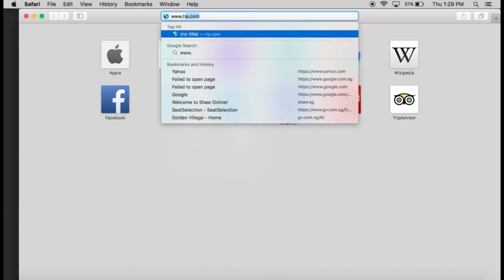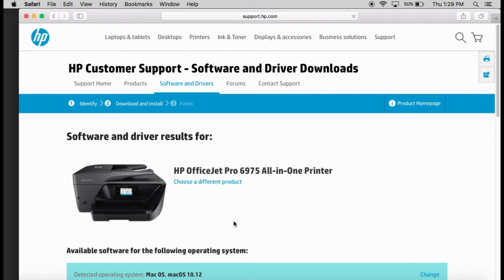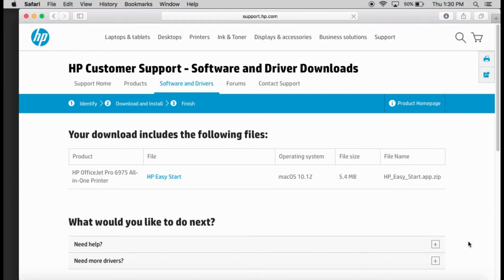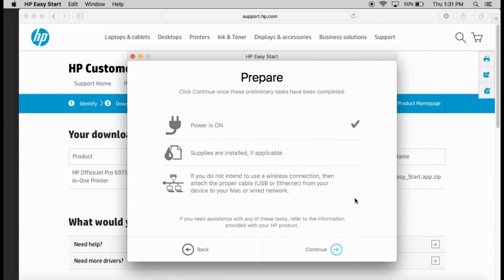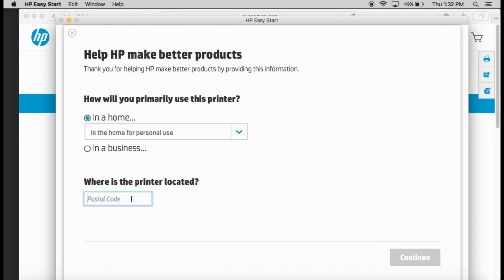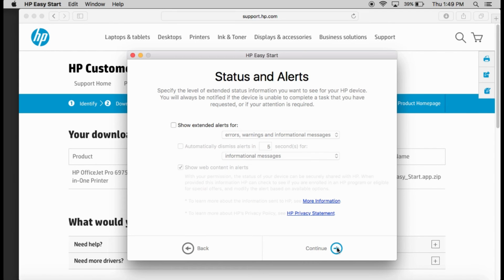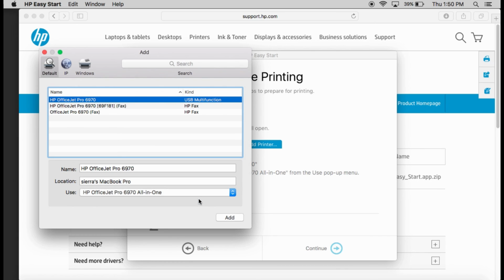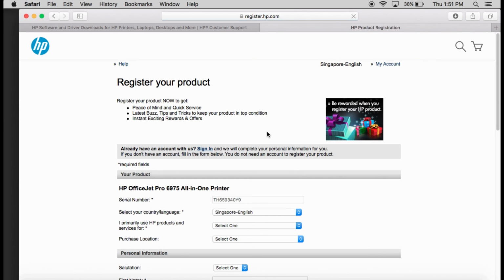HP Officejet Pro 6970 : Download and install software on macOS 10 12 Sierra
This tutorial shows how to Download, Install the software & Print a test page for macOS 10.12 Sierra using HP Easy Start.

HP Officejet Pro 6970 will be used for this tutorial and it will be connected using USB.

Installing the HP Essential Software & HP Easy Scan is necessary if you want to scan.

We will show you how to enable & use the "Scan to Computer" feature in another video on this channel.